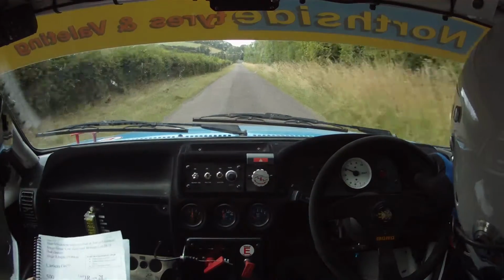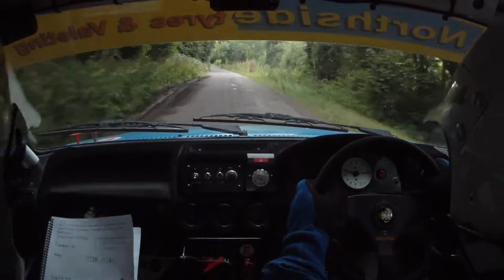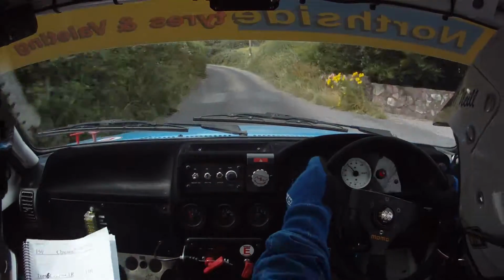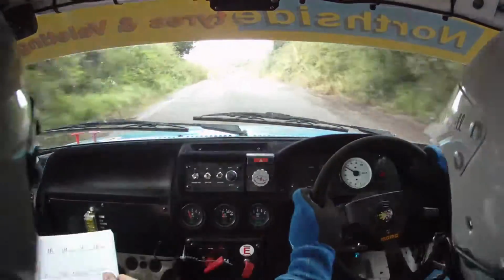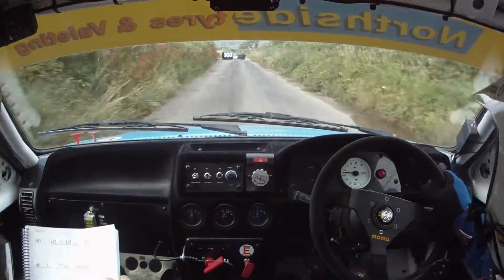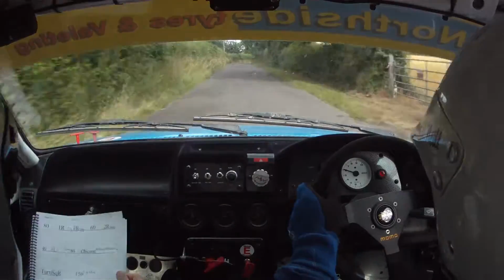Imokilly Single Stage Rally 2013 Kieran O'Neill & Thomas Bruton SS3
Kieran O'Neill & Thomas Bruton in their Class 9 Opel Corsa. Click on change quality to view in High-definition.
Upload Requested By: Thomas Bruton